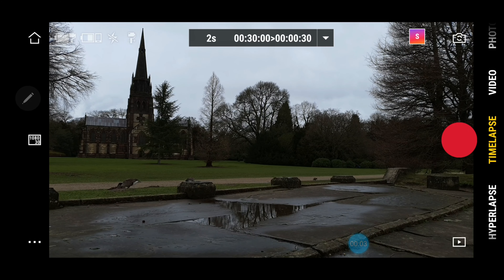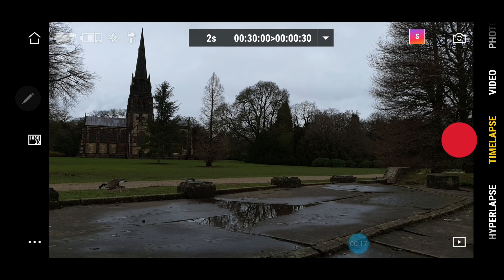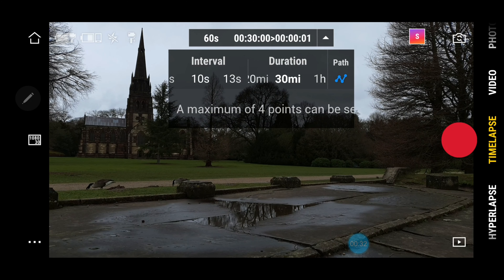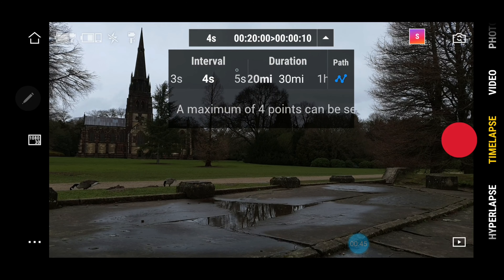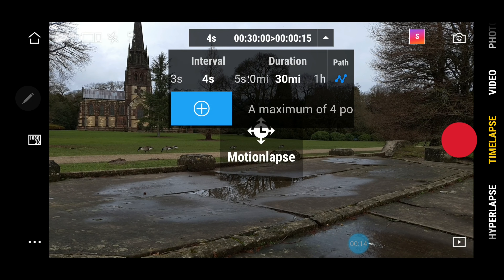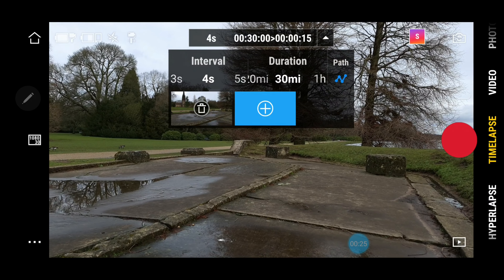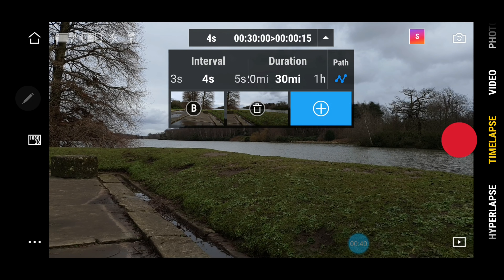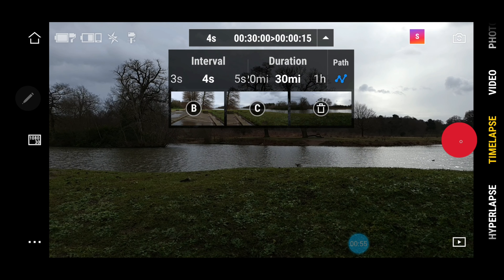Timelapse Tutorial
Try the Mimo Timelapse with DJI Osmo Moble 3. It's so easy